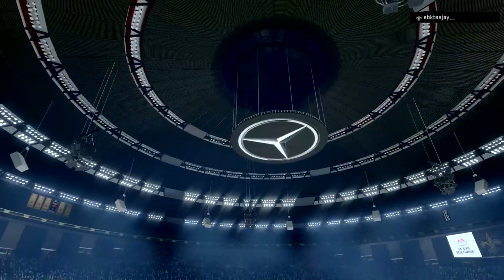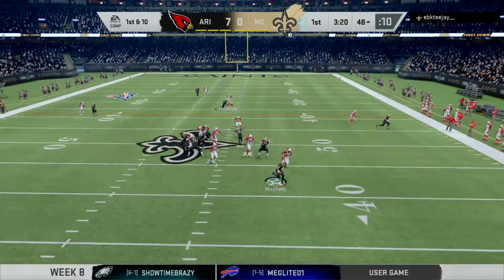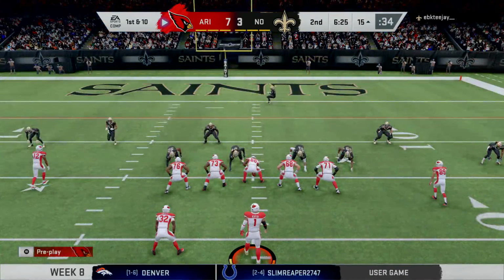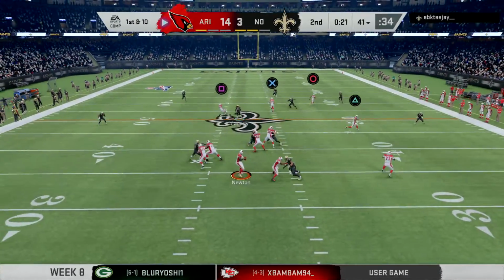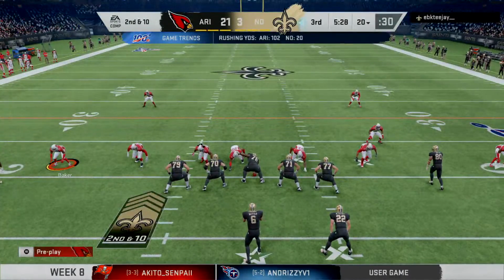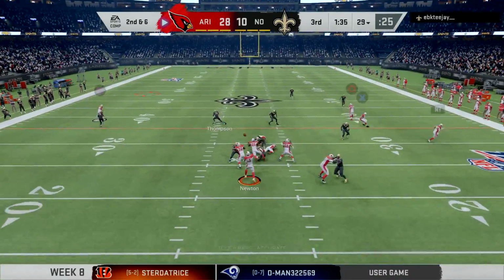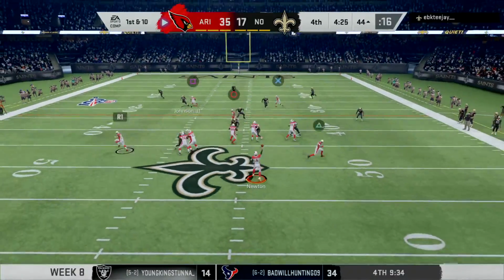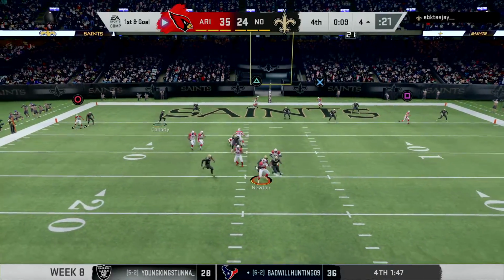Football Players vs Saints